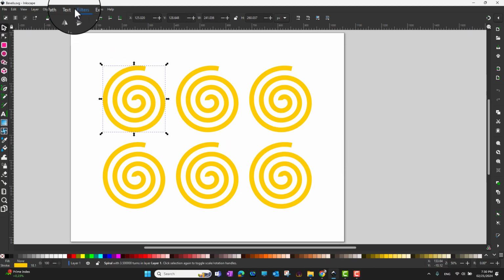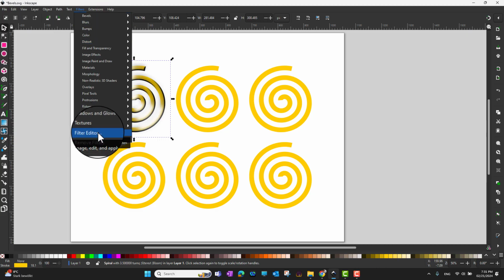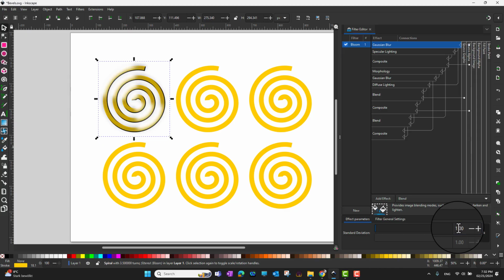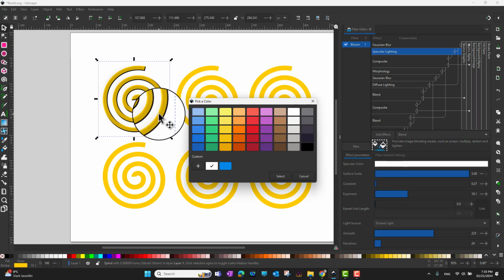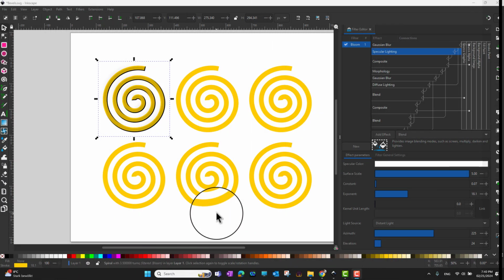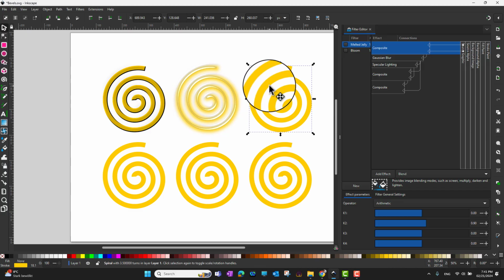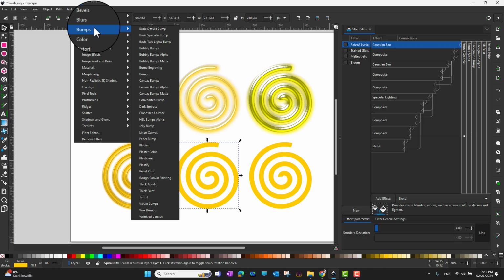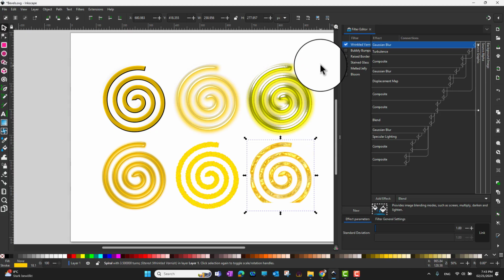How to Create Bevels and Bumps in Inkscape – Easy Filter Effects Tutorial